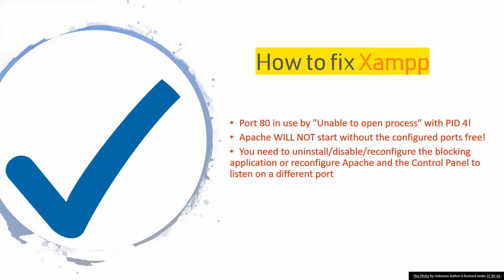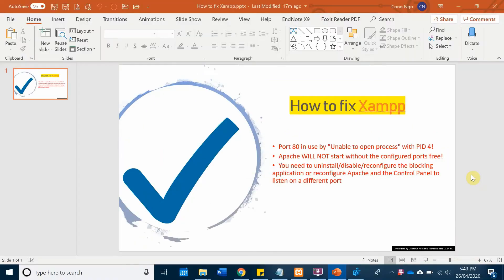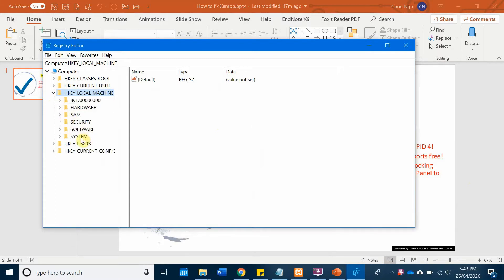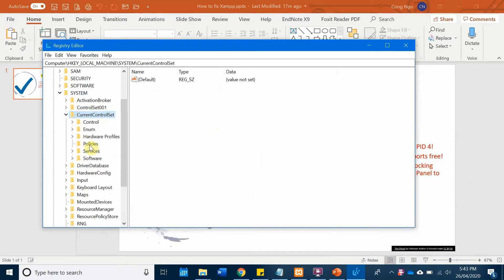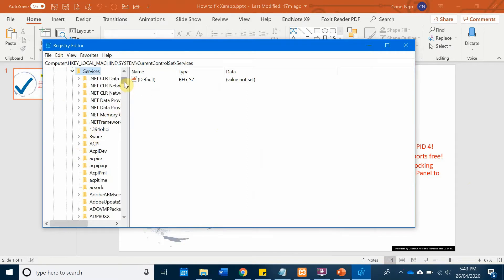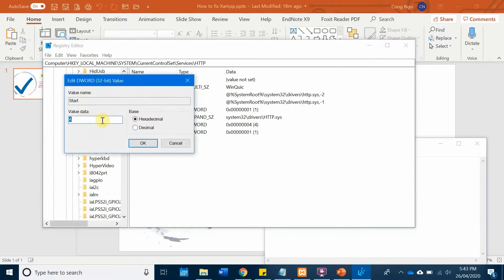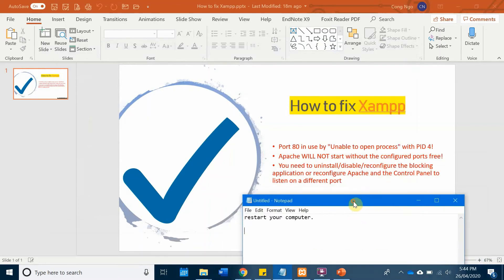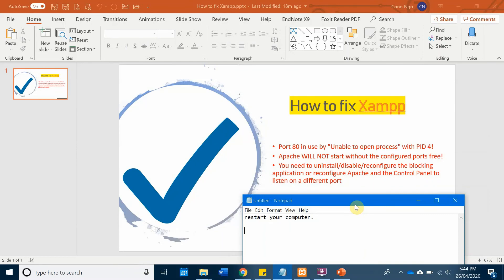XAMPP - Port 80 in use by "Unable to open process" with PID 4! [SOLVED]